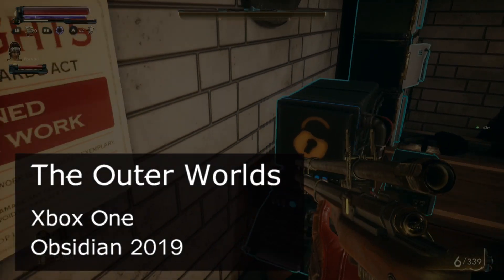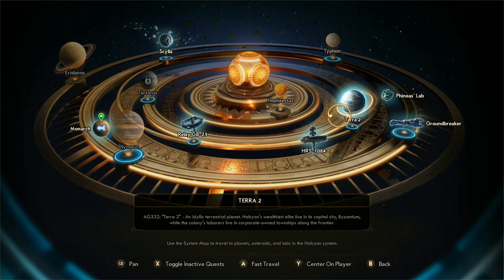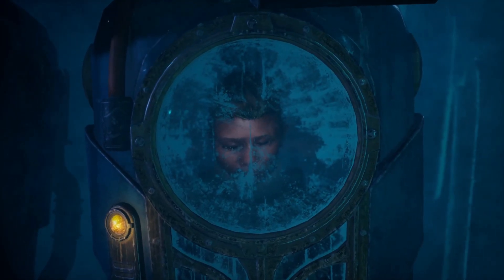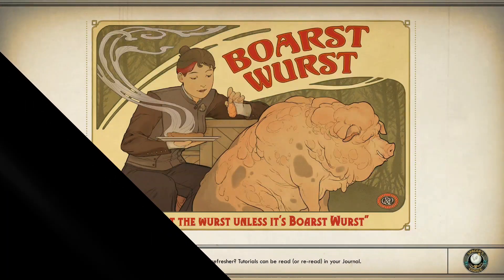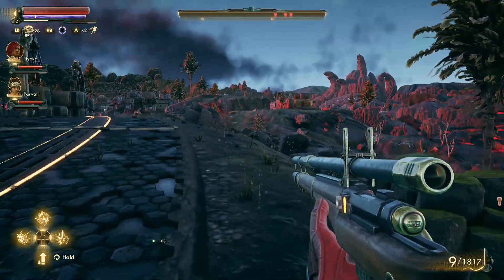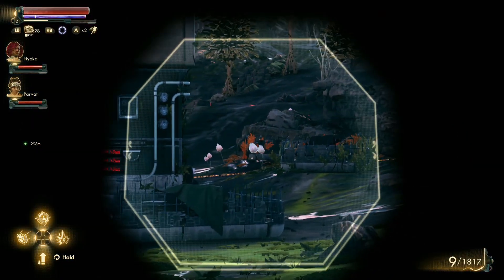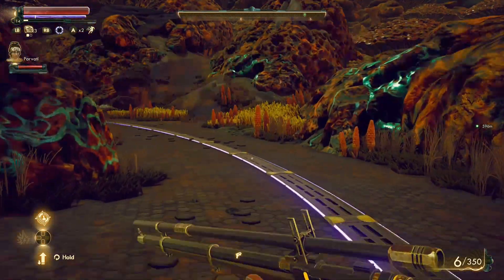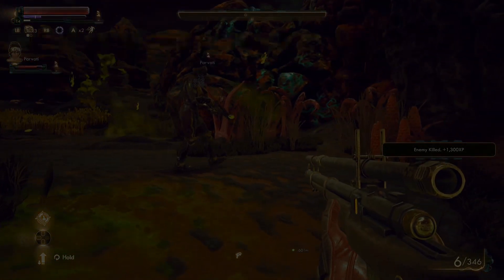This is The Outer Worlds for the XBox One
A solid game that plays reasonably close to the Fallout Series. As a huge fan of Fallout- I am on board.

Outer-space, guns, a cool spaceship and some great environments. I wish it was a little more balanced on normal, though.

ep202